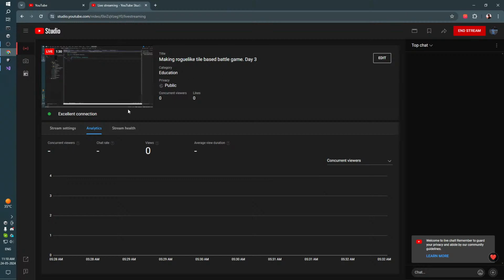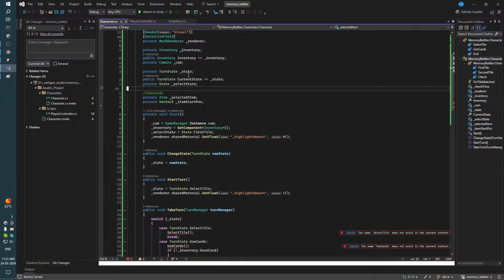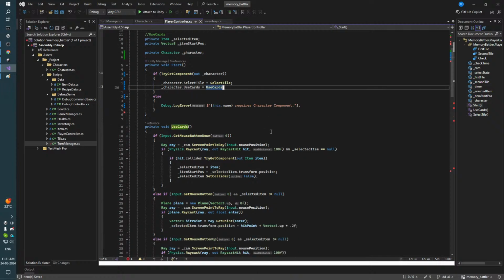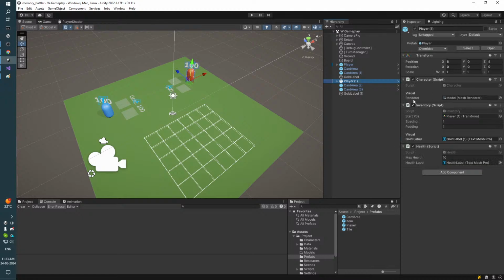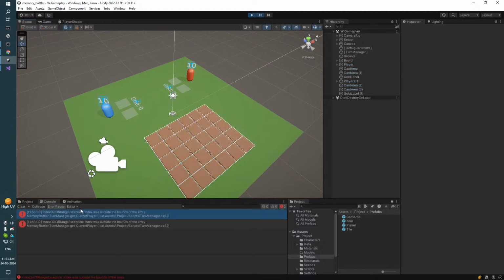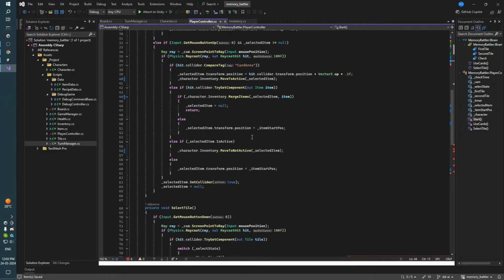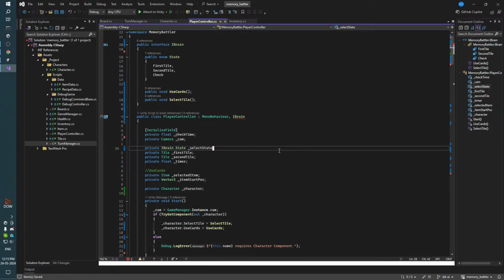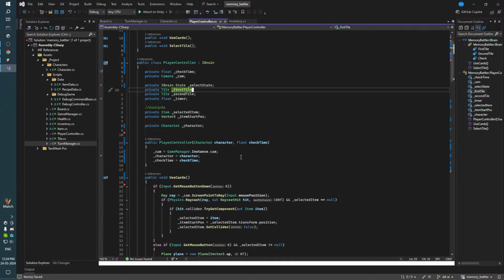Making roguelike tile based battle game. Day 3